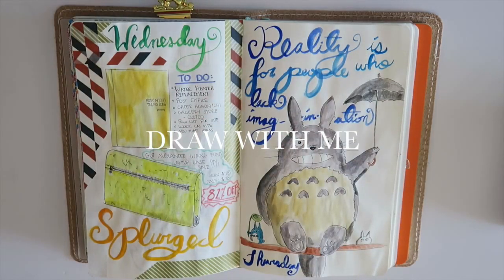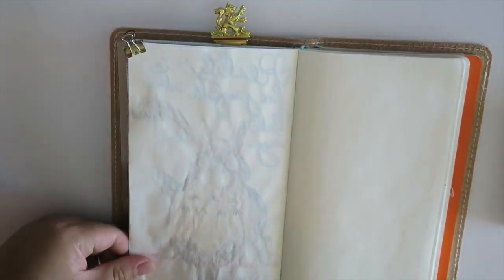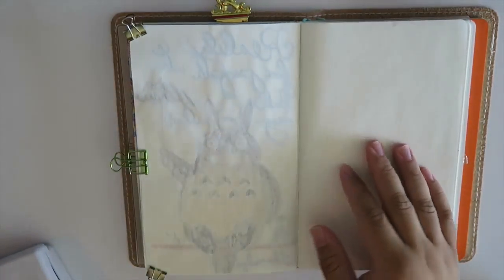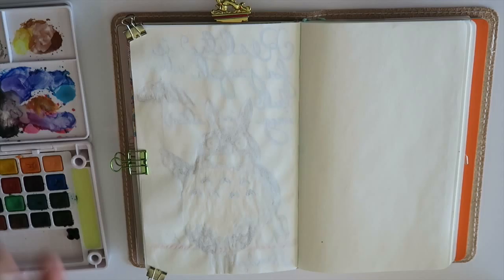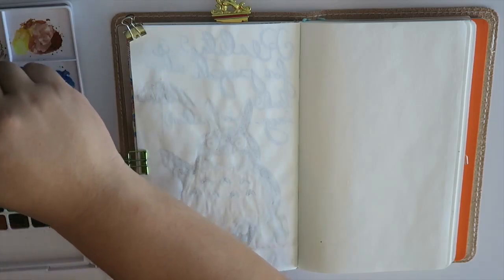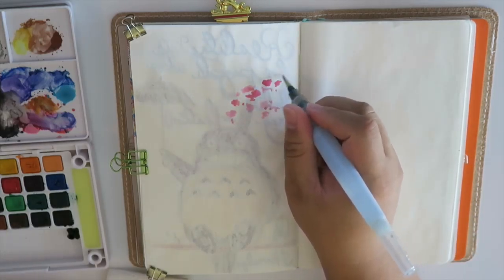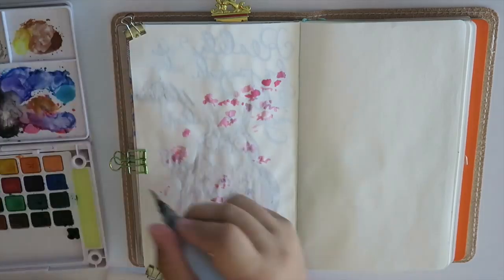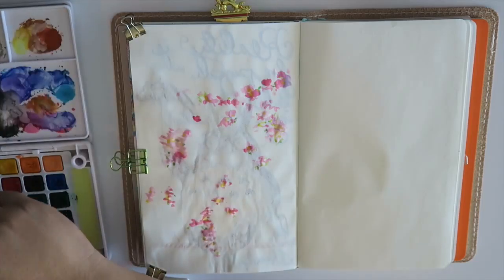Traveler's Journal: Draw with me - Cherry Blossoms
This video is about Traveler's Journal: Draw with me - Cherry Blossoms

Items in this video:

Koi Watercolors and watercolor pen
Moleskine Volant Notebooks

Shot on Canon G7X and Nikon D7000 - Nikon D7000 and edited with iMovie

FTC: This video is NOT sponsored, but just love all the things in it?